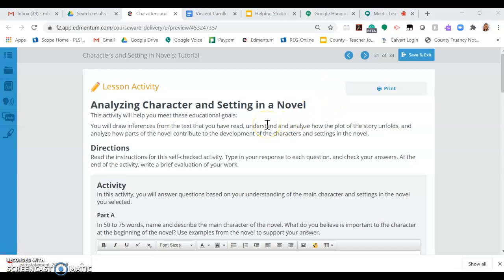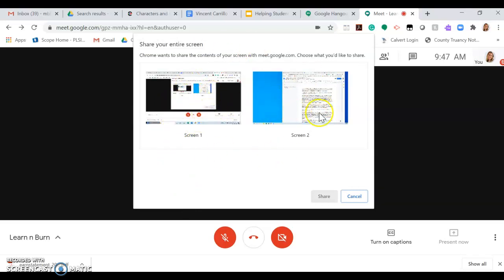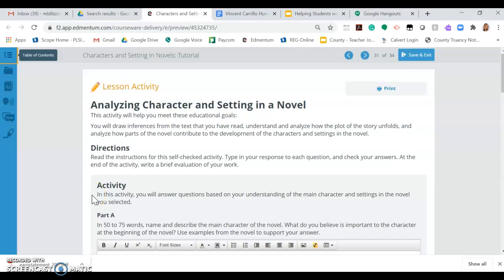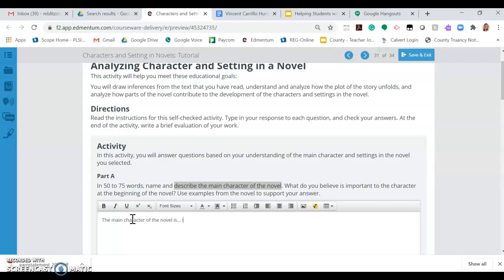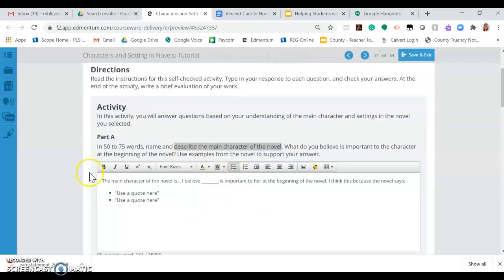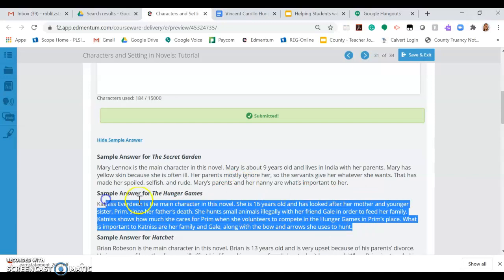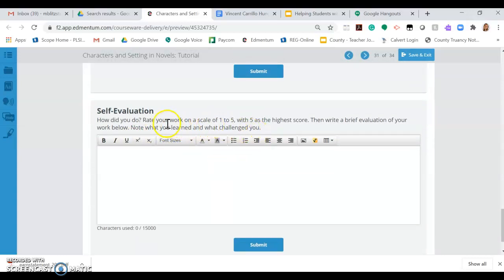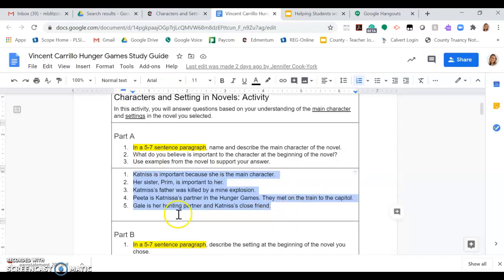Helping Students with Lesson and Unit Activities